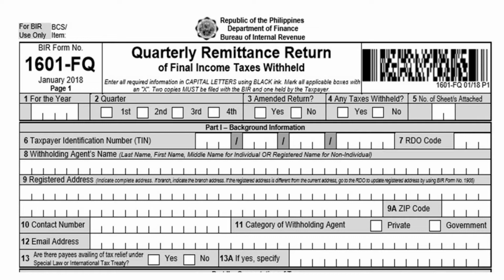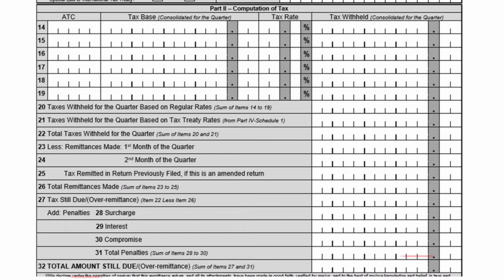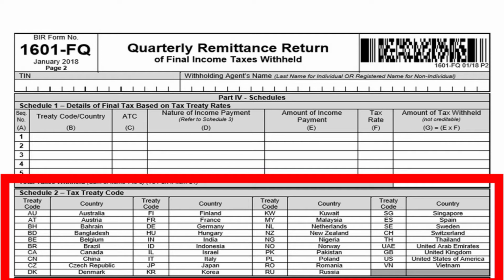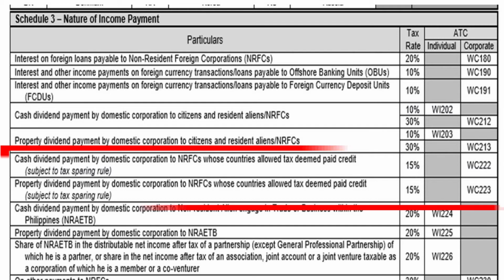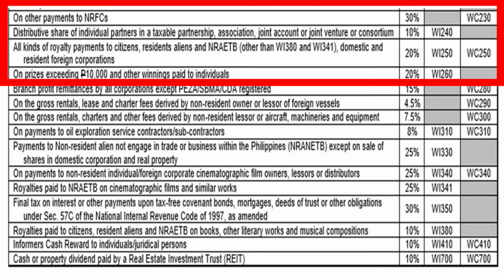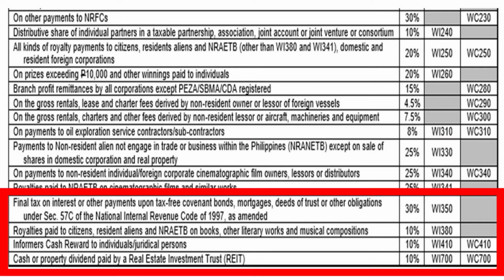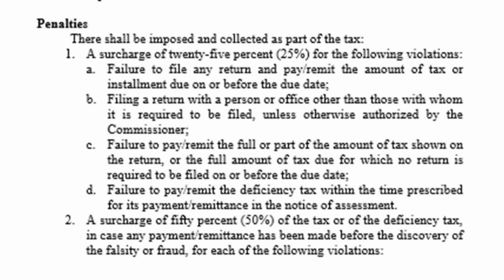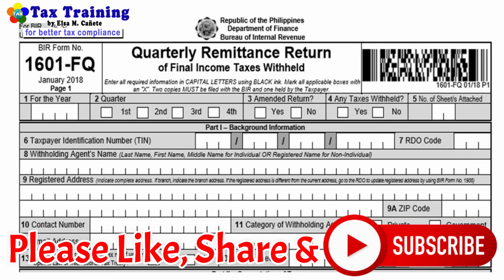How to Fill-up BIR Form1601 FQ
Quarterly Remittance Return of Financial Income Taxes Withheld